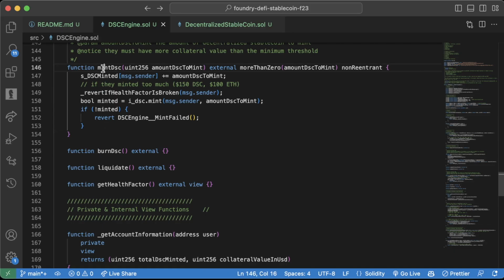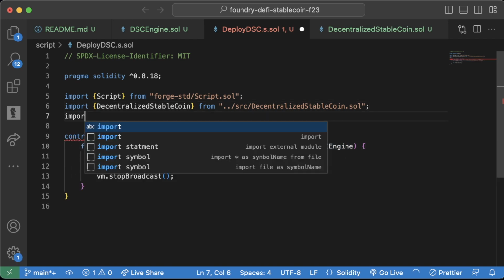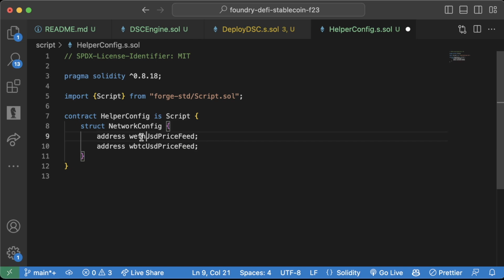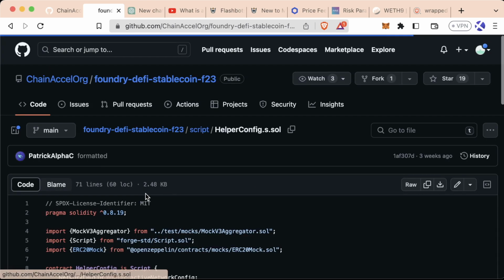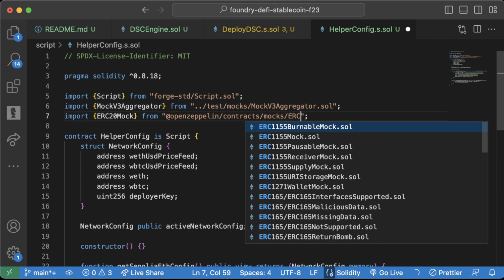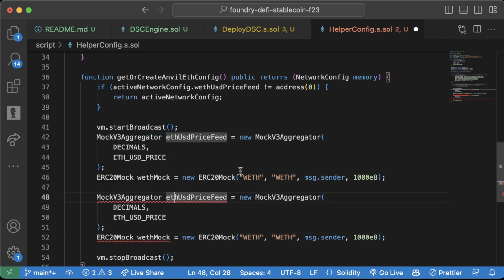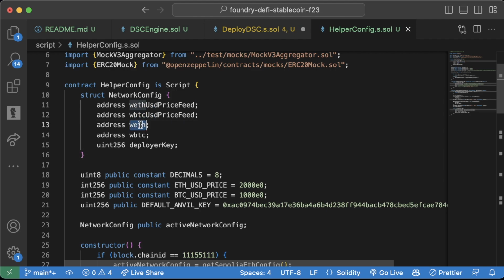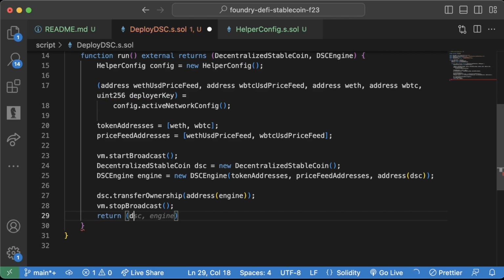Lesson 12 Part 10 | Deploy Script - Solidity & Foundry Full Course